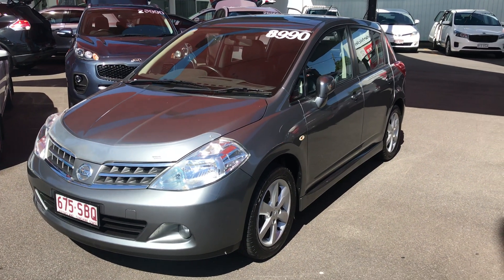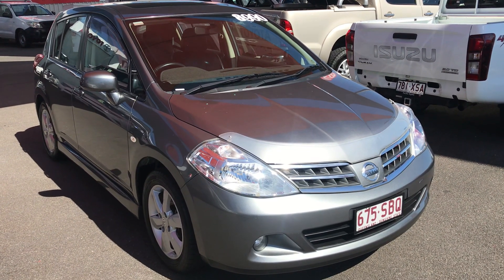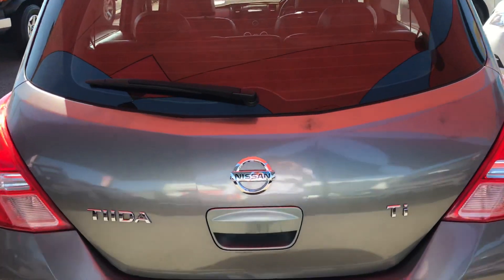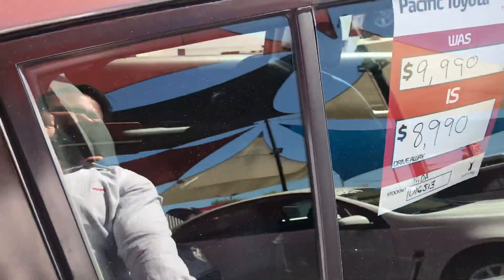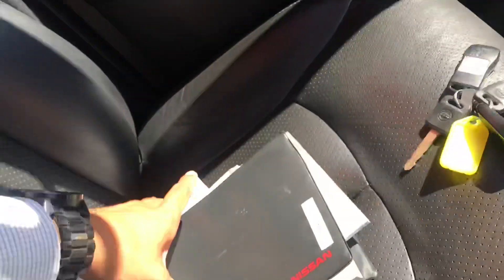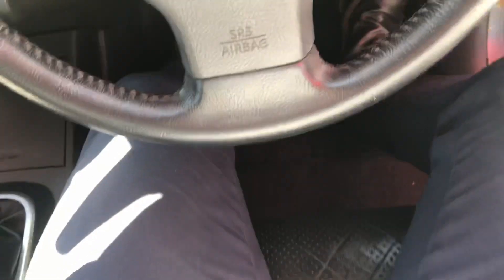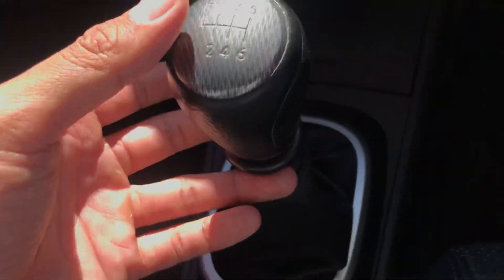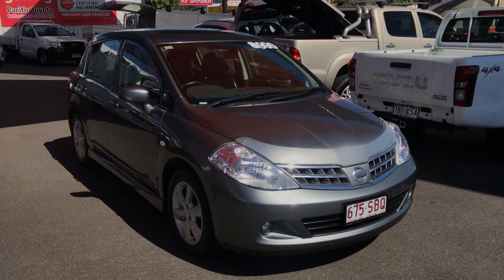2010 Nissan Tiida TI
2010 Nissan Tiida TI